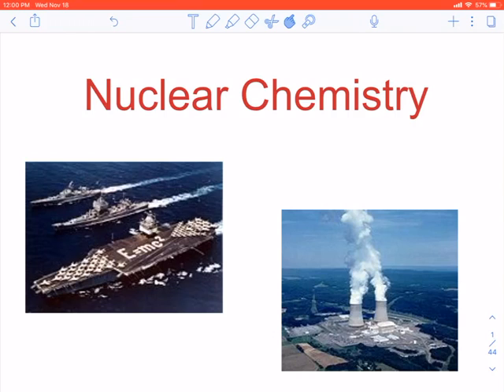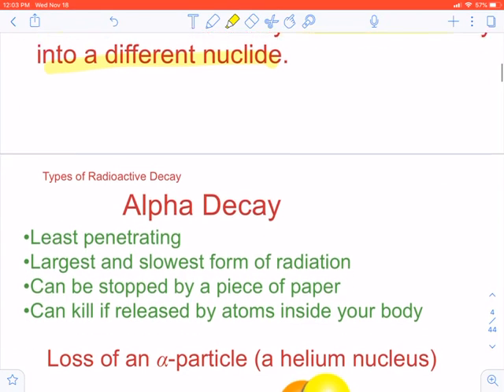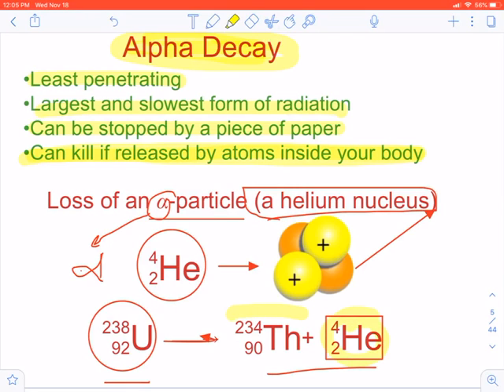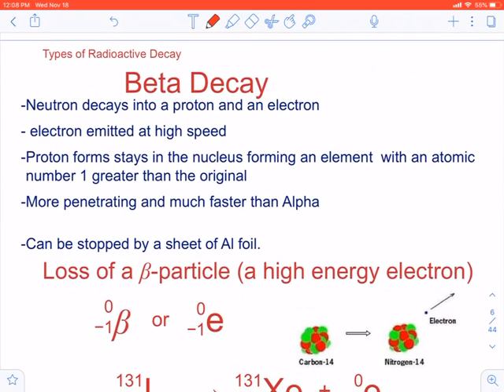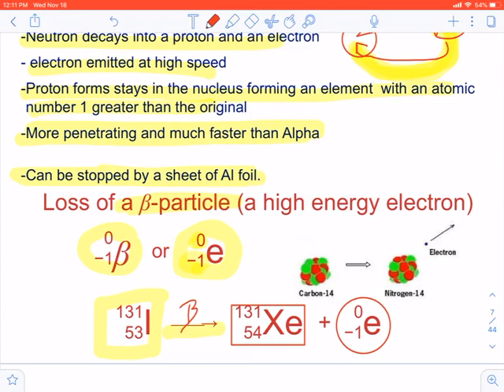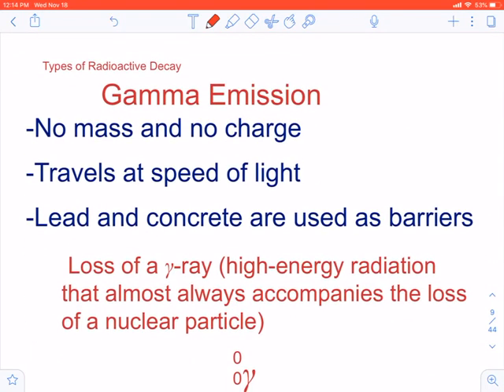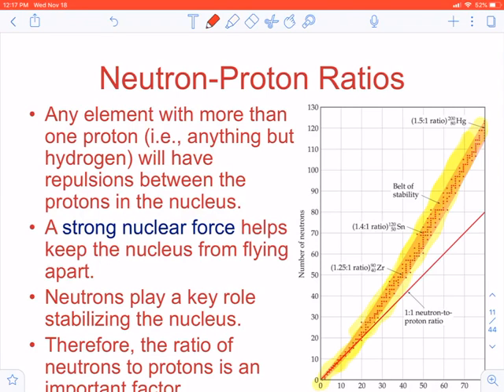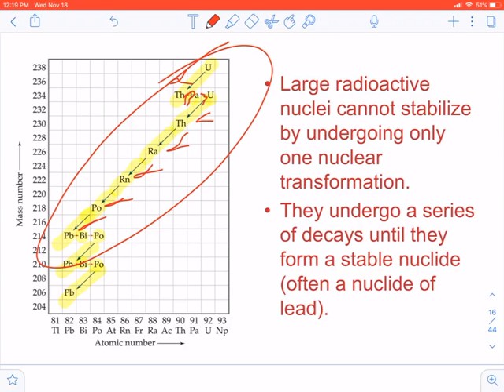Nuclear Chemistry Notes Part 1 (teacher voice over)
Alpha Beta Gamma